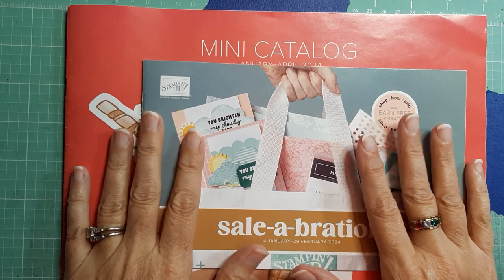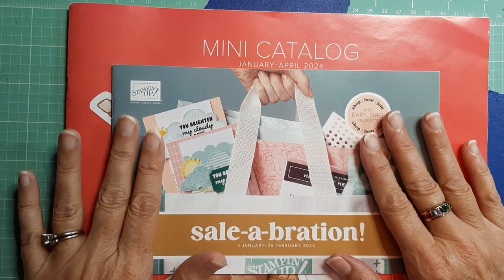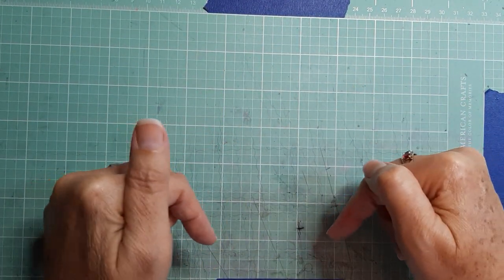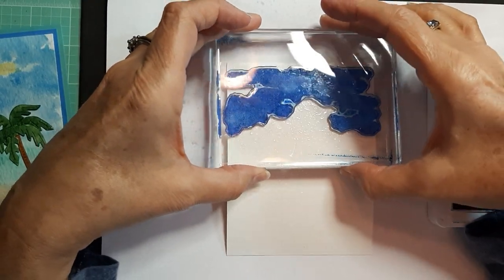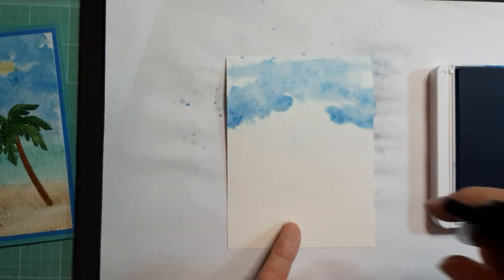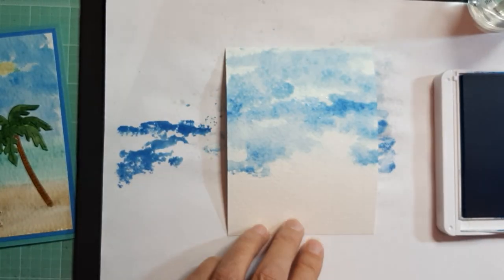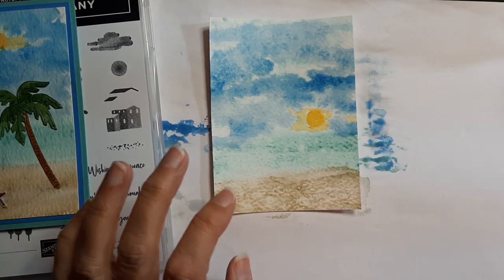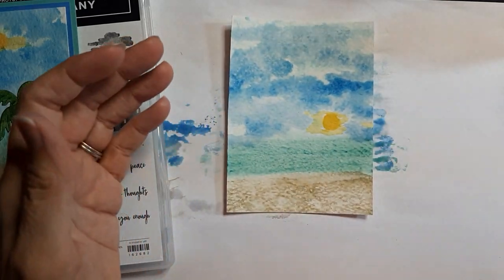Hills of Tuscany Beach Card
Beach Card using Hills of Tuscany Stamp Set and Beach Day Bundle

Place a $50  or $100 (before tax and shipping) order this month on my website and get a free card kit from me, in addition to the free Sale-A-Bration item/s you get from Stampin' Up!

My Video showing Card Kit Giveaways - (skip to 18:00)

February Hostess Code: 6TQKE2WA

PRODUCTS USED IN TODAY'S CARD:

Coastal Cabana Card Stock - 5 1/2" x 8 1/2", scored and folded at 4 1/4" (base)
Azure Afternoon Card Stock - 4" x 5 1/4" (mat)
Watercolor Paper - 3 3/4" x 5" (scene) and scrap for umbrella, chair and tree
Basic White Card Stock - 4" x 5 1/4" (inside)
Beach Day Bundle
Hills of Tuscany Stamp Set
Mountain Air Stamp Set (RETIRED - for birds)
INKS/RE-INKERS - Azure Afternoon, Coastal Cabana, Crumb Cake, Daffodil Delight, Garden Green
            Pecan Pie & Momento Tuxedo Black
Aquapainters
ALSO - red and blue markers